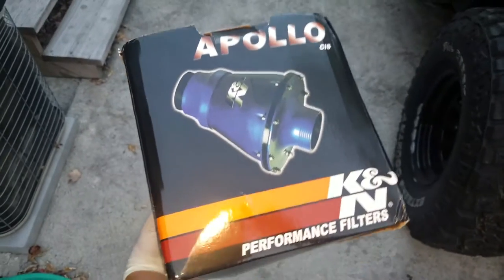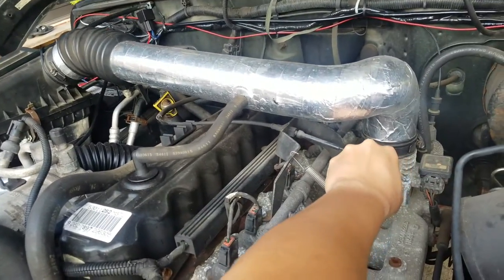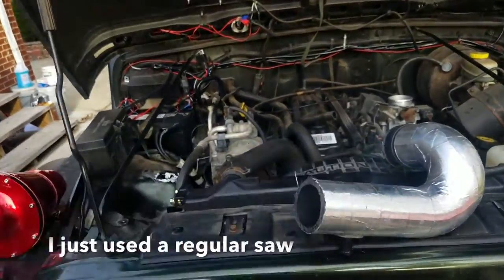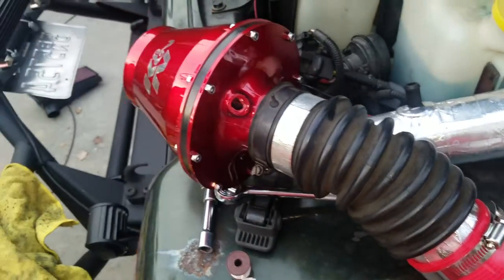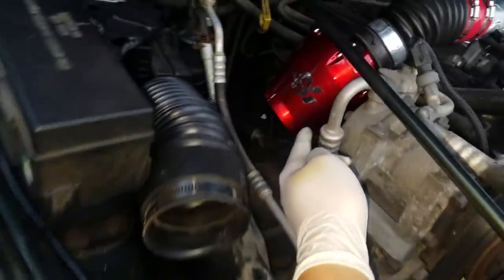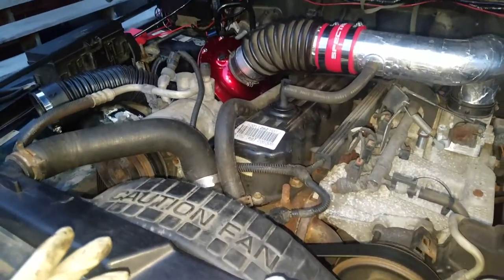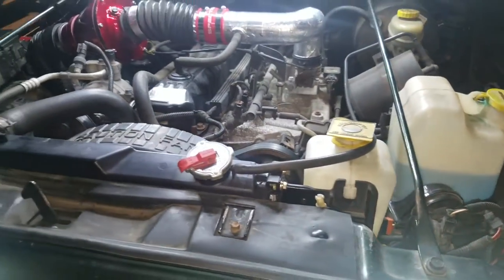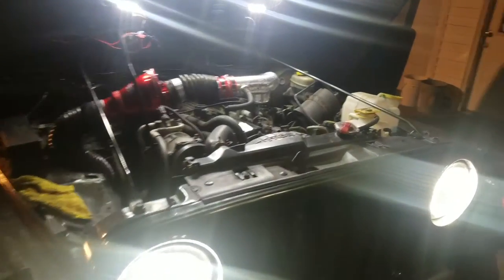How To Install K&N Apollo Intake to Snorkel (Jeep TJ)